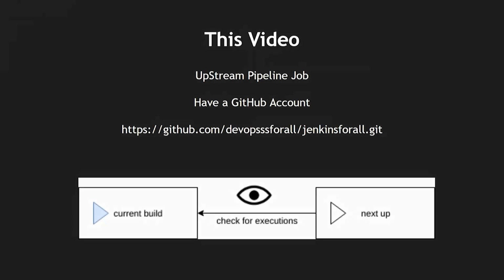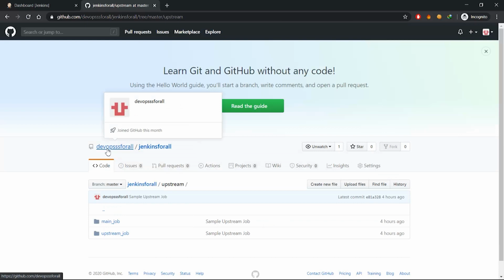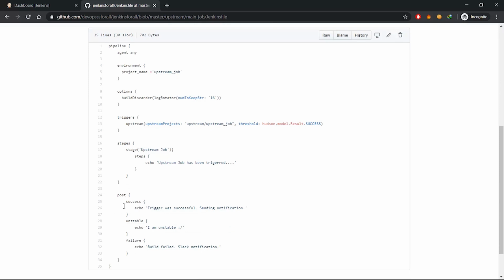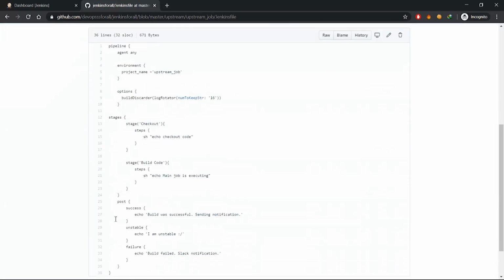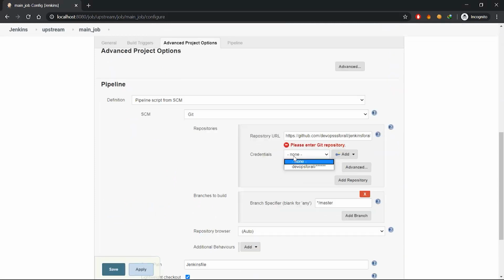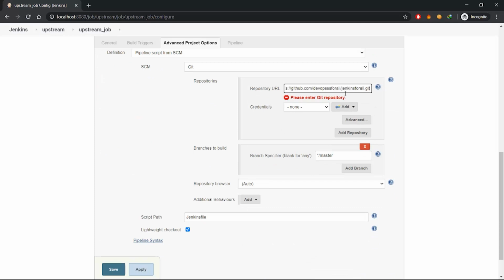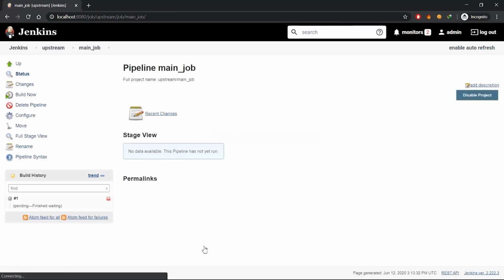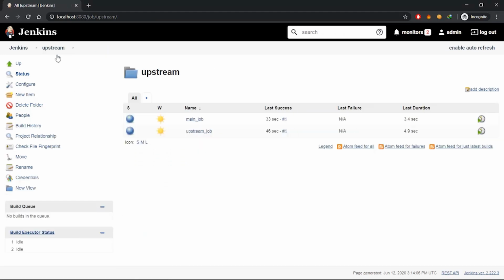Jenkins UpStream Job | Part 4 | Build Test Deploy | Hands-On | DevOps | Latest | 2020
In this Video we will be seeing about,
1. How to setup a Upstream Job with help of Jenkinsfile and Github repository.
2. How to setup Github repo in Jenkins to pull and execute the Jenkinsfile.
3. Setup a main job and upstream for the Demo and Hands-On.
4. Build the upstream job which in turn trigger the main job.

Steps Followed in this Video:
1. Create a folder in Jenkins
2. Create a main job inside the folder.
3. Configure the main job with Git SCM.
4. Create a upstream job.
5. Configure the upstream job with Git SCM.
6. Trigger the upstream job and monitor what happens.

Jenkins Pipeline Job configuration

For Main Job:
Script path: upstream/main_job/Jenkinsfile

For Upstream Job:
Script path: upstream/upstream_job/Jenkinsfile

Feedbacks are always welcomed!!